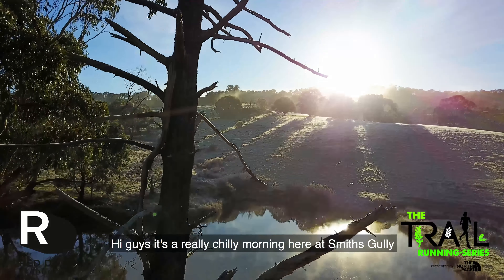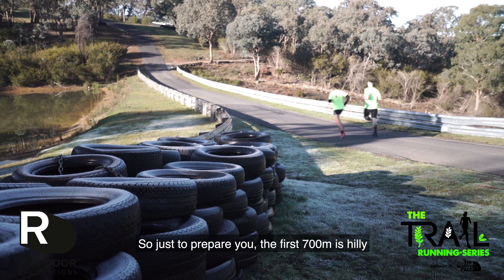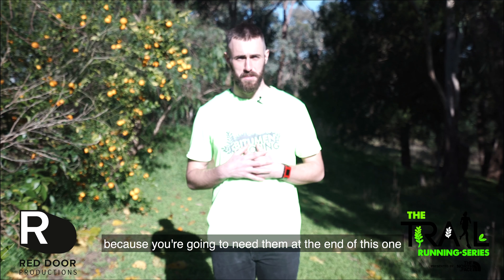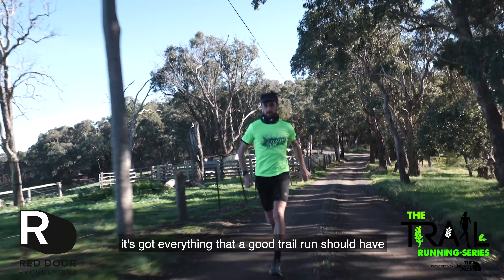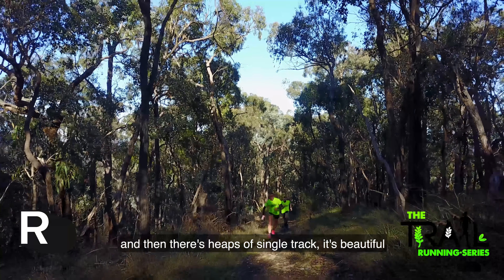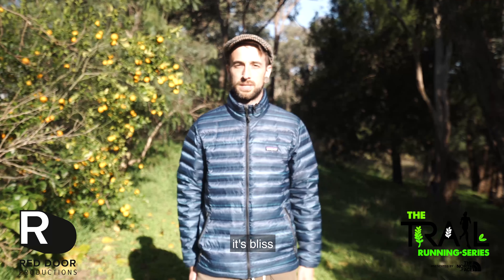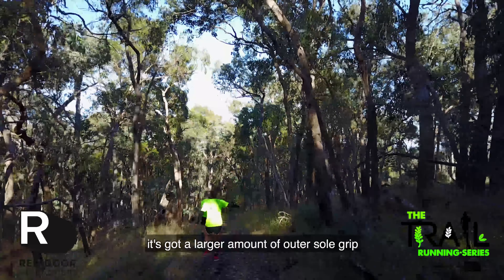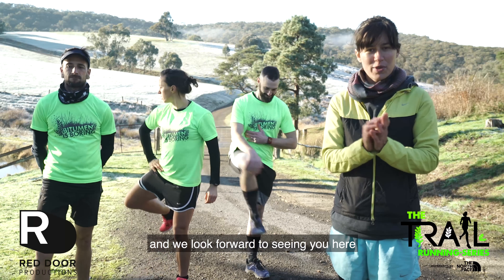Recce Run at Smith Gully with The Trail Series